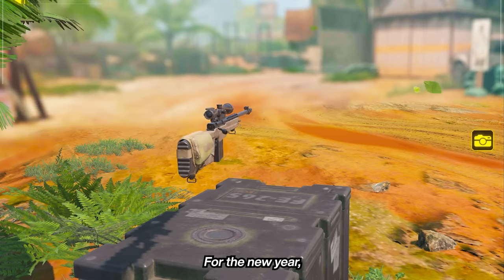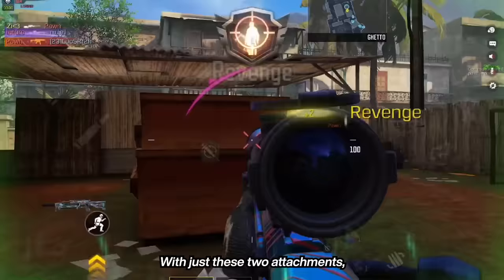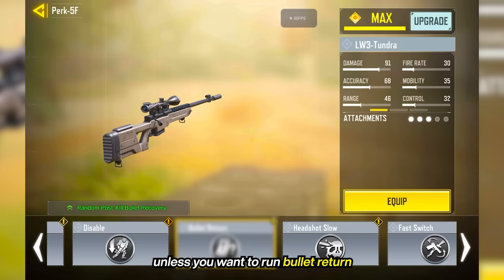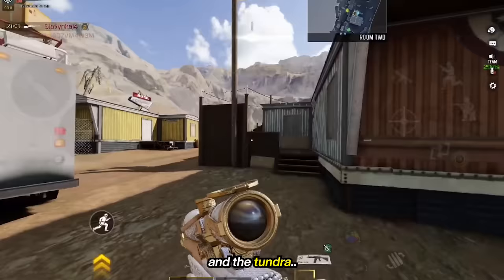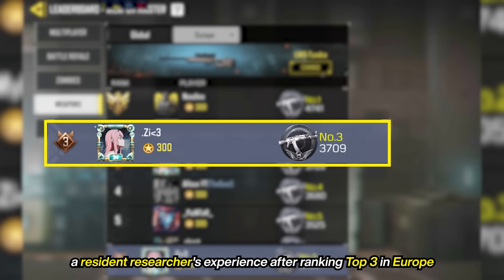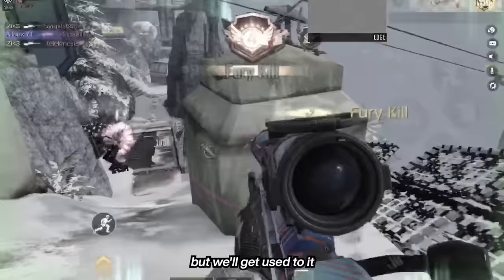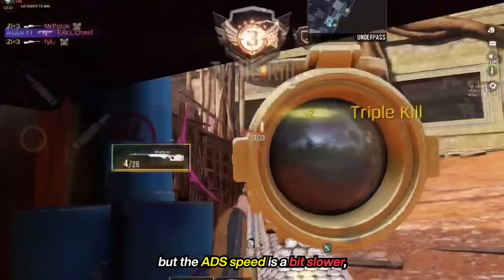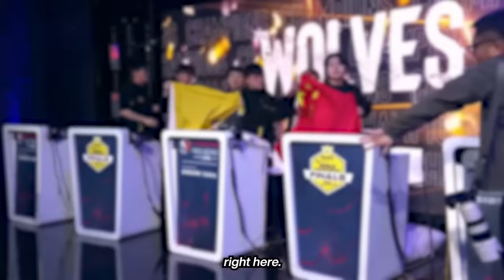COD Mobile's New TUNDRA Sniper is PERFECT, but..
DLQ, Locus, Koshka, Outlaw are now overshadowed. Thanks to the New Sniper in CODM, LW3 Tundra. Is Sisco, Zeke, Ferg, Miney Using This Sniper? Congrats to Q9 and GodLike for A Successful World Champs! Tundra, CX9, Grau, or PDW? Season 1 of COD Mobile is finally here! Krig 6, Holger, Peacekeeper, what else? New CODM Meta? Here are the Best Gunsmith builds for QQ9, LK24, SVD, SKS, kilo, CBR4, KRIG 6, HOLGER and more weapons to use in your loadouts for Call Of Duty Mobile Ranked.